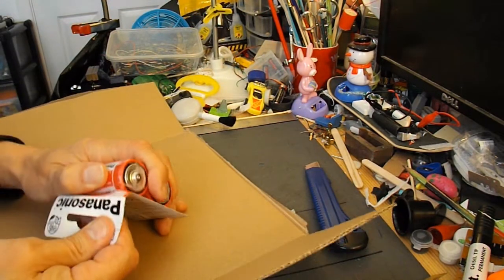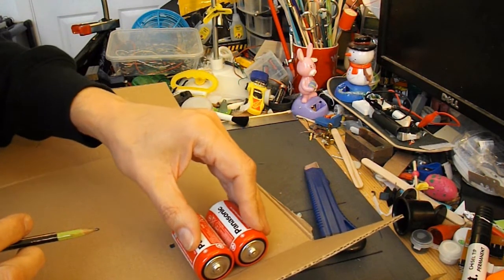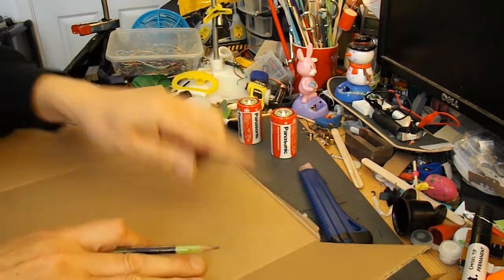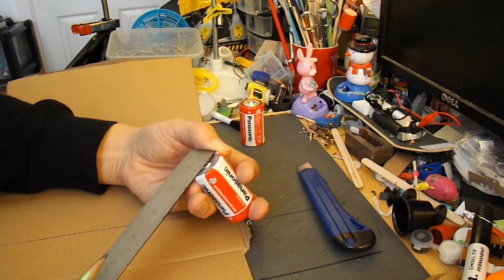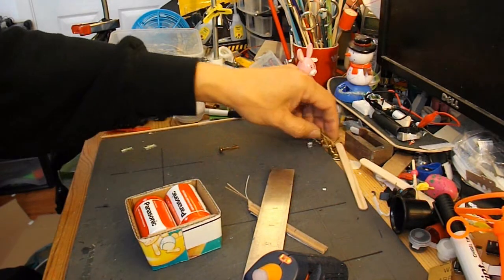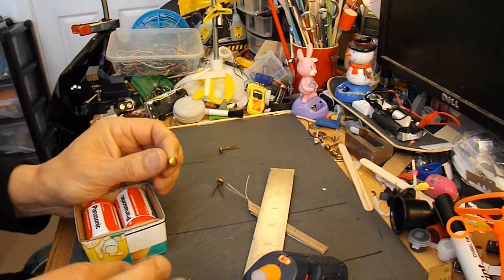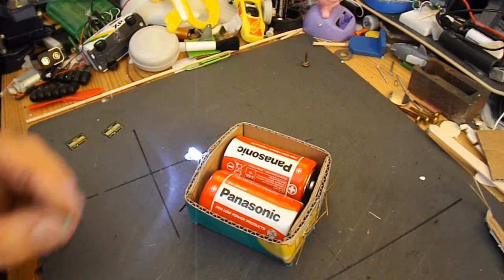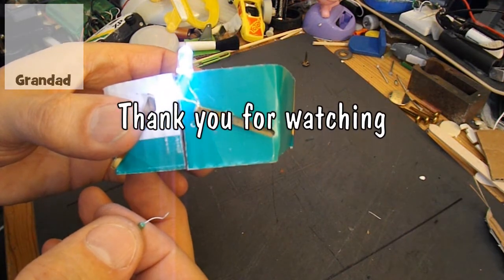2 D cells to light some LEDs - VERSION 2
dennis le vaughn1 asked "can you make a two d cell battery red and black wires cover case on and off switch for led lights?" I have done 2 versions. The first one using the packaging the cells come in and the second I make my own cardboard container. I don't happen to have the right coloured wire today and in the second version I don't use any wire.

Main components
2 D cells in the original packaging from the shop
LEDs
100 ohms resistor would be useful but not entirely necessary fo demonstration purposes.
4 Brass split pin paper fasteners
Cardboard

Main Tools
Hot Glue Gun
Sharp knife

I will add this new video to my Simple Electronic Projects playlist